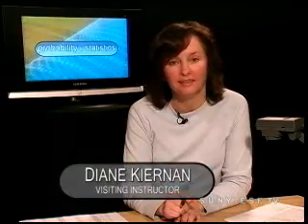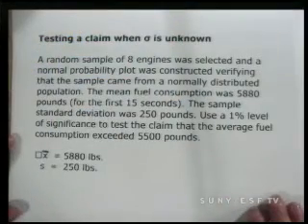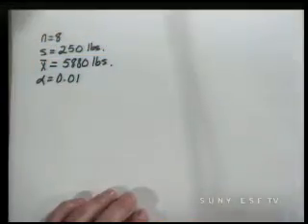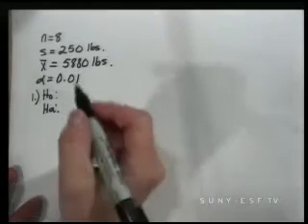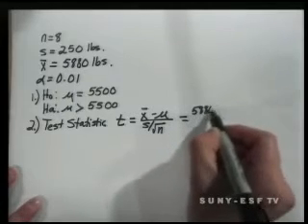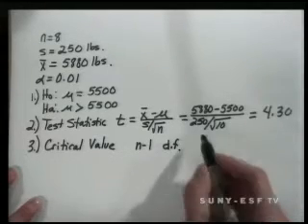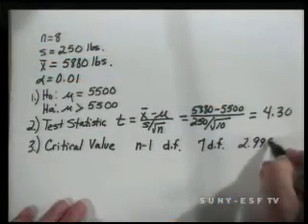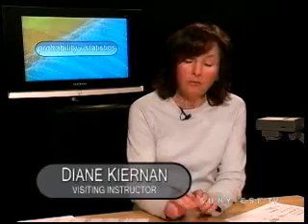Statistics - Hypothesis Testing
Statistics lesson on testing a hypothesis with Instructor Diane Kiernan. Produced by SUNY-ESF Productions at State University of New York College of Environmental Science and Forestry, (SUNY ESF) Syracuse, NY.